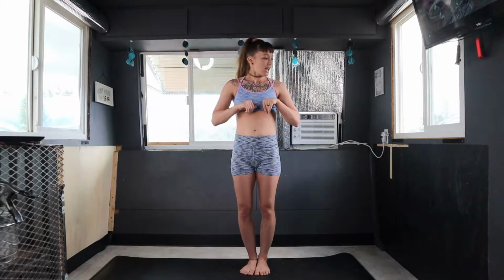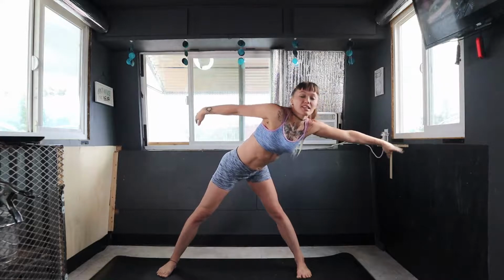Low Impact Full Body Workout- Tiny Home Workouts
Welcome to my first workout video! Today's workout is a full body, low impact exercise. It's a great workout to get blood moving and work some muscles without any jumping or hard impact.

Workout Moves:
High Knees
To Touch To Ceiling Reach- Repeat.
Oblique Standing Crunch
Low Impact Jumping Jack- Repeat.
Up Down Plank
Skaters- Repeat.
30 second rest.
Repeat above circuit.